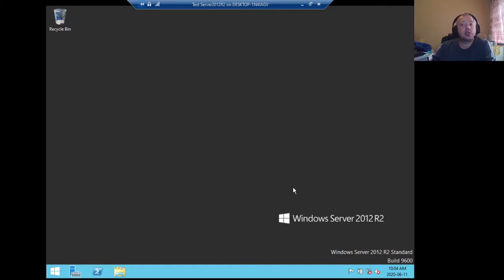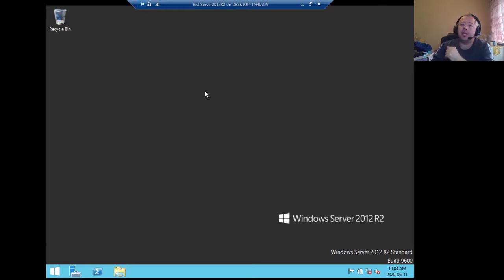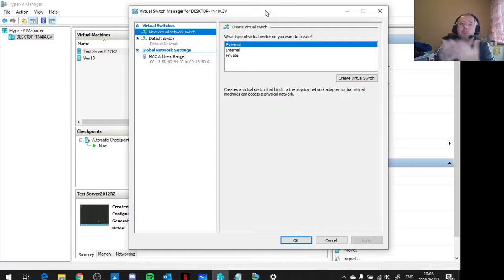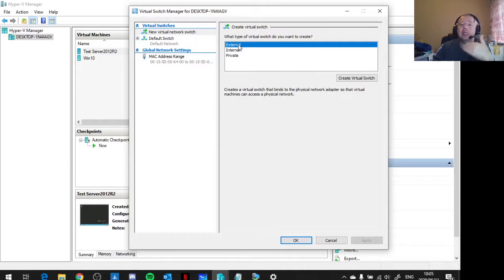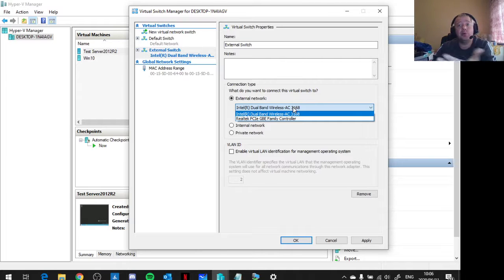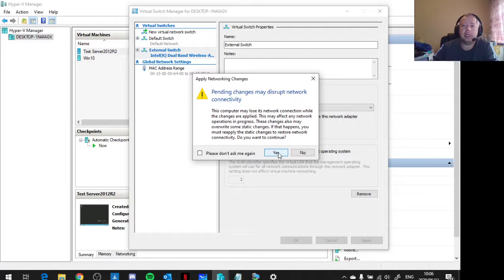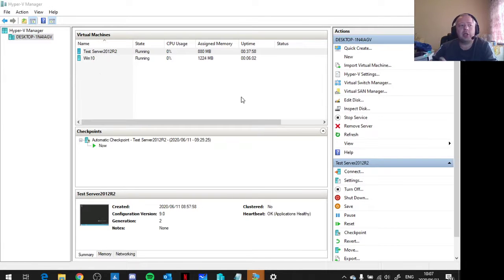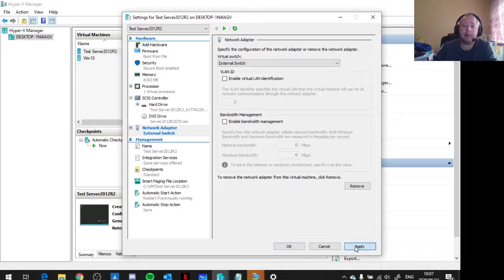Part06 Creating a Virtual Switch